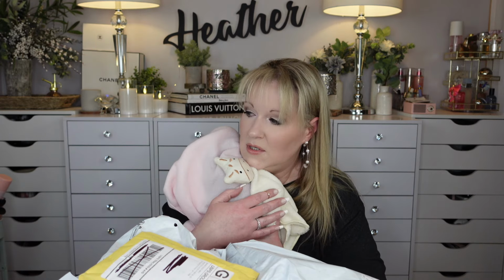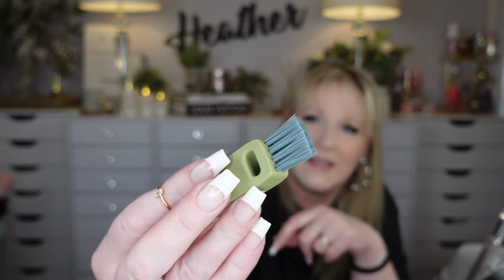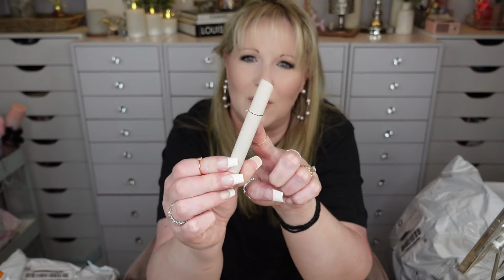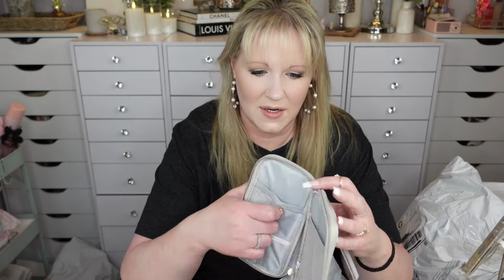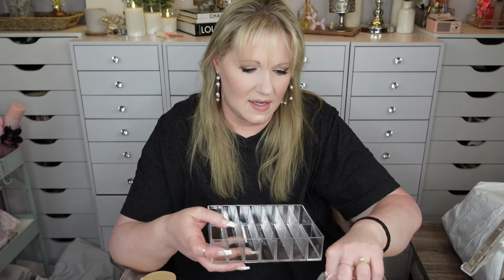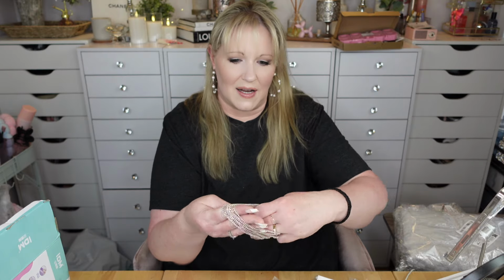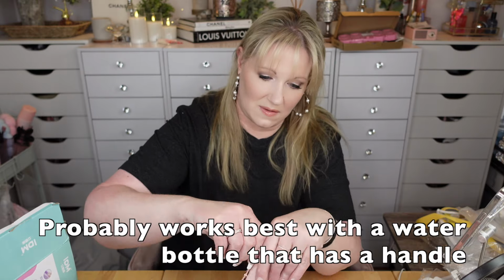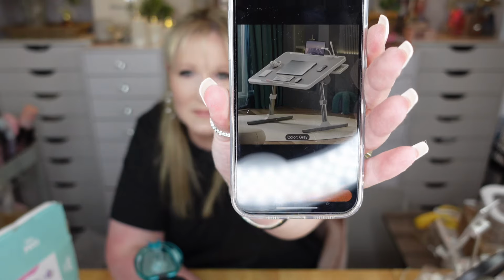TEMU HAUL & A SURPRISE!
I have been keeping a secret from you this past 2 weeks. ITS FINALLY TIME TO SHARE WHAT IT IS! What was your favorite item in todays video? Besides Piper 😂 ❤️

❤️ Please "LIKE", "COMMENT" & "SHARE" my channel and videos to help support me and my YOUTUBE JOURNEY!

WANT ME TO REVIEW AN ITEM? OR JUST WANT TO SEND ME SOMETHING?

🧡 These are my TEMU orders from this video 🧡 I was able to get all the links to work this time!

2nd item that I built (I got 2 of these)

3rd item that I built (This is the item I returned because they sent me wrong color)

4th item that I built (grey hutch - I LOVE THIS!)

This is that travel makeup bag that I LOVE (I had this in a previous TEMU Haul video)
The price went up from $5 (what I paid) to $14 (its still a good purchase)
I am waiting for the beige to come back in stock :)

💎 💎 💎 💎 get asked this question a lot. "What are those drawers behind you?"💎 💎 💎 💎
I purchased them from Impressions Vanity and they are called "SlayStation 9-Drawer Makeup Vanity Storage Units"

⭐️ ⭐️ ⭐️ 3 Candles in glass(that are behind me)AMAZON ⭐️ ⭐️

❤️ ⭐️ Device that I use to open packages (THESE ARE AMAZING)

❤️ These are some of my MUST HAVES that I can't live without: (AMAZON)
⭐️ Corkcicle 16oz Tumbler (I am searching for the "Snow Leopard" one)
⭐️ Corkcicle 16oz Canteen
⭐️ Nail glue (single) (Big Bondini)
⭐️ Nail glue (3 pack) (Big Bondini)
⭐️ My FAVORITE SWEATER (My 7:00 Sweater) I have 5 of these
⭐️ Neutrogena Oil-Free Eye Makeup Remover
⭐️ WELLA Intense Hair conditioner
⭐️ Lake & Skye 11:11 Fragrance Oil
⭐️ Hair Extensions
⭐️ Lumify Eyedrops
⭐️ Disposable Mascara Wands
⭐️ Silicone Eyeshadow Applicators
⭐️ Sigma Switch
⭐️ Sleep Mask 2pack (adjustable band)

⭐️ Here is my Moms link to her ETSY Page .LMarBeadDesigns

Please give her a "FOLLOW" and "❤️ " a few of her items 😊 .Maybe make a purchase?

 I make a small percentage from qualified AMAZON purchases. (no extra cost to you)

⭐️ Thank you for being here and supporting my channel. every view, comment, "LIKE" and subscriber warms my heart! ❤️